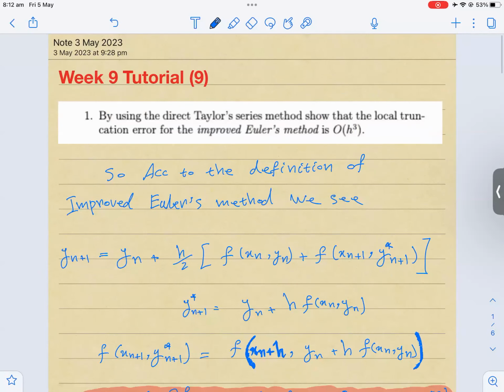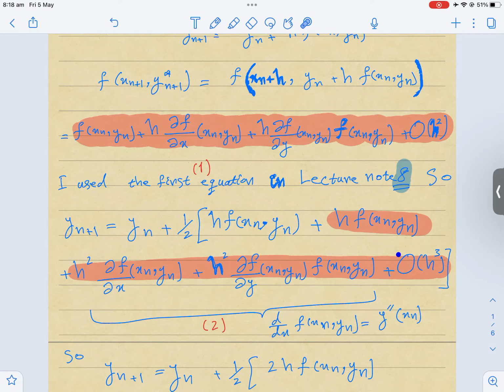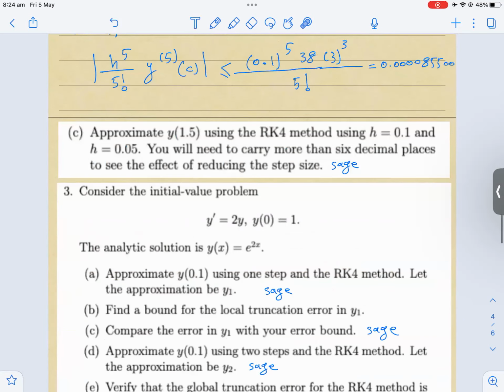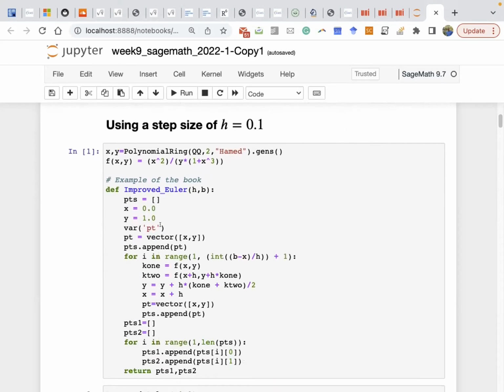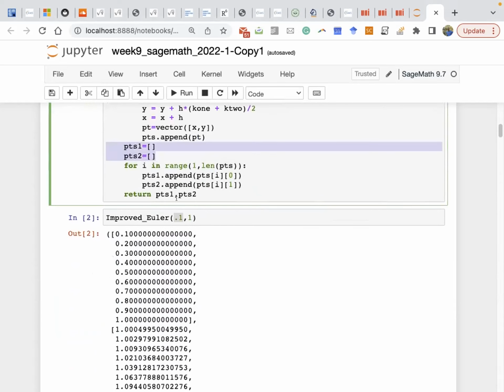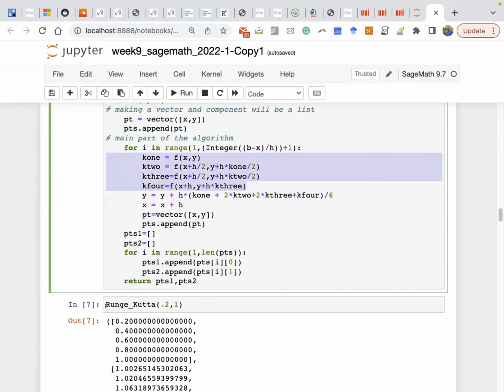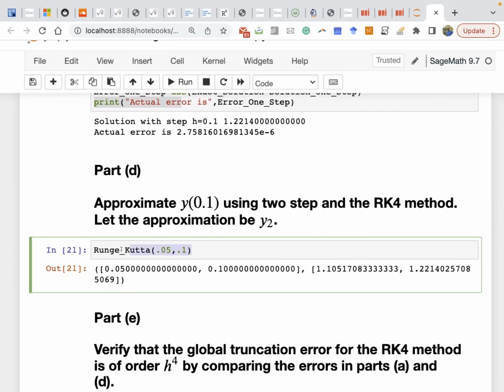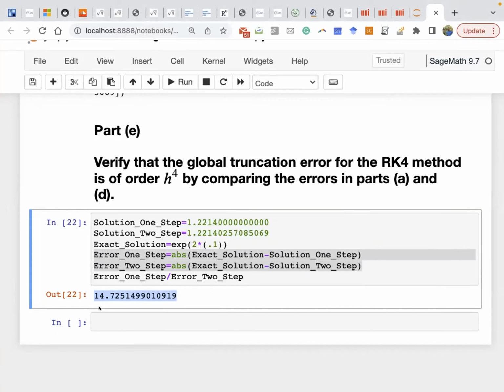Math2800 2023 Week9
In the context of solving ordinary differential equations (ODEs) using numerical methods, both local error and global error are terms that describe the accuracy of the approximation compared to the true solution of the ODE. SageMath, along with other numerical computing tools, can help you analyze these errors to understand the quality of your numerical solutions.

Local Error:
The local error refers to the difference between the numerical solution obtained after one step of a numerical method and the exact solution at that same point. In other words, it measures how accurately a numerical method approximates the true solution over a single step.

Global Error:
The global error, on the other hand, describes the cumulative effect of local errors over a range of steps. It's the difference between the true solution and the numerical solution obtained using a numerical method after multiple steps. It provides an understanding of how well the numerical method performs over the entire interval of interest.

In SageMath, you can perform simulations and calculations to analyze both local and global errors. By comparing the numerical solutions obtained using different methods and step sizes to the true solutions (when available), you can assess the accuracy and convergence properties of the methods.

SageMath provides functions and tools to compute, visualize, and analyze these errors. For instance, you can plot the global error as a function of the step size to observe how it changes with different choices of step size.

It's important to note that selecting an appropriate numerical method and step size is crucial for minimizing both local and global errors. Smaller step sizes generally lead to smaller local errors but may increase computational time. Careful consideration of these errors and their behaviour can help you make informed decisions when solving ODEs numerically.